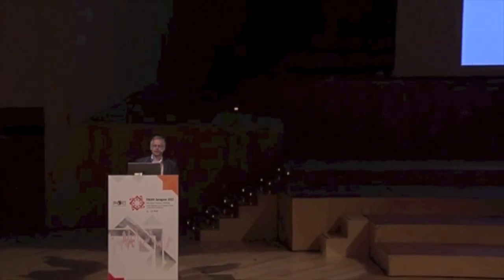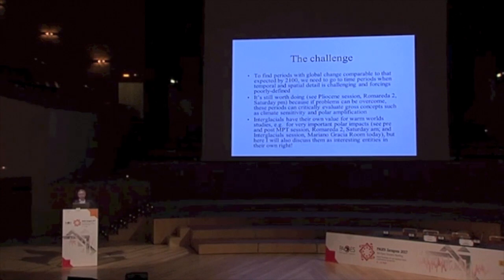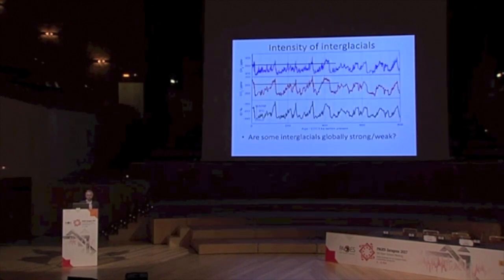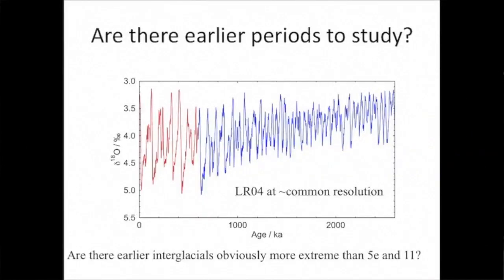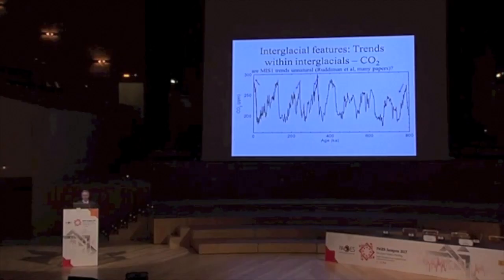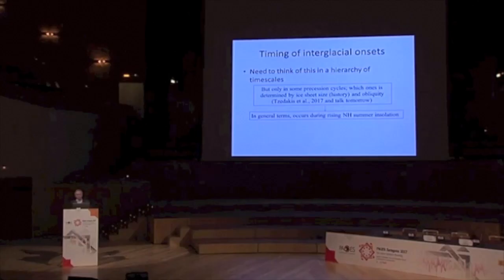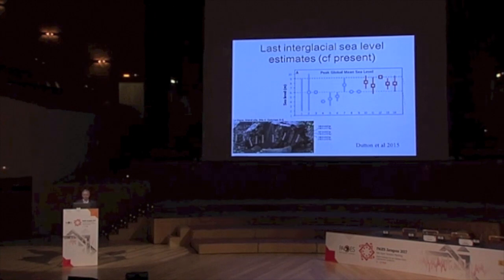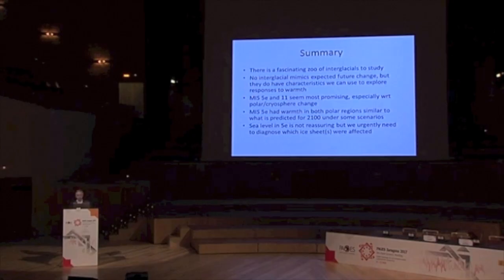PAGES 5th OSM 2017 Eric Wolff Plenary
Eric Wolff delivers his plenary lecture "Warm worlds - features and lessons from the Quaternary interglacials" at PAGES 5th Open Science Meeting in Zaragoza, Spain, in May 2017.